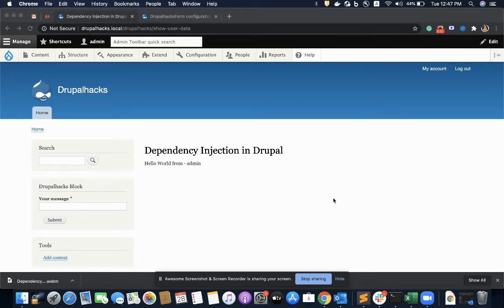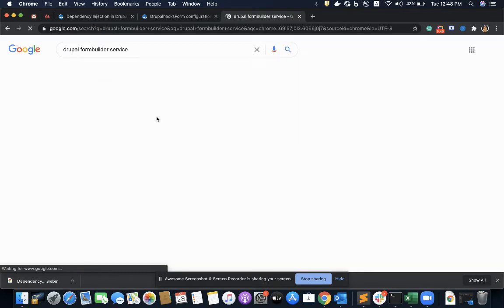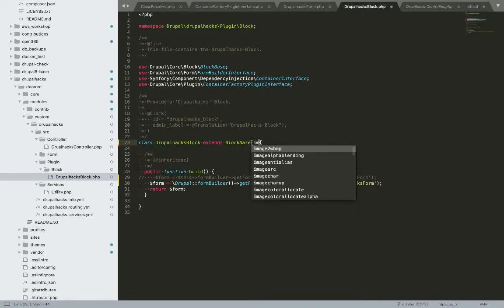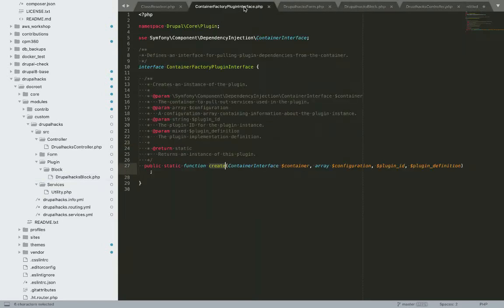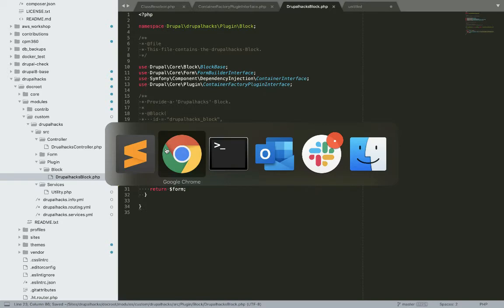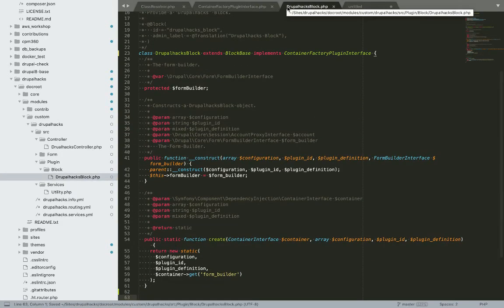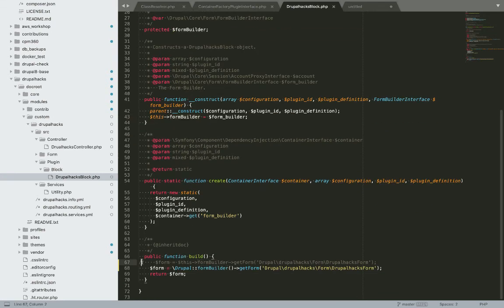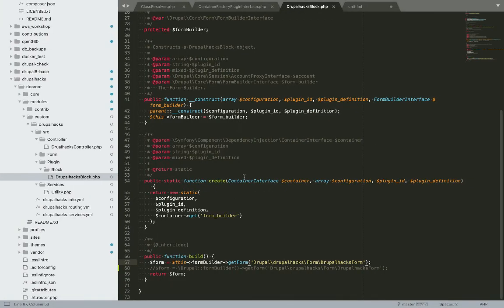Dependency Injection in Drupal Plugins | Part 4: In-Depth Tutorial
Advance your Drupal expertise with Part 4 of our Dependency Injection tutorial series, focusing on Plugins. This in-depth guide demonstrates the application of Dependency Injection principles within Drupal Plugin development, significantly enhancing the modularity and reusability of your code.

In this tutorial, you will learn:

Critical methodologies for incorporating Dependency Injection into Drupal Plugins
Hands-on coding examples to solidify your understanding of the concept
Best practices for developing robust and scalable Drupal plugins with dependency management
Equip yourself with the advanced techniques needed to craft sophisticated Drupal plugins and improve your overall development workflow.

📘 For a deeper dive and continued learning, watch the full series.

💬 Any questions about implementing Dependency Injection in Plugins? Let's tackle them in the comments section below!